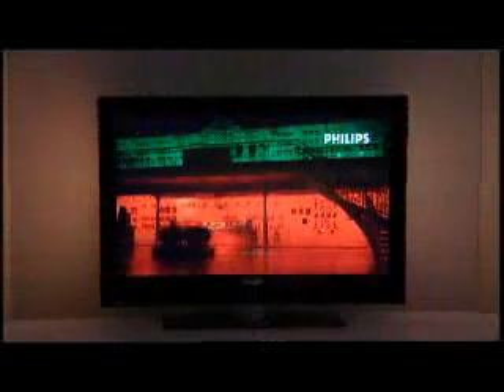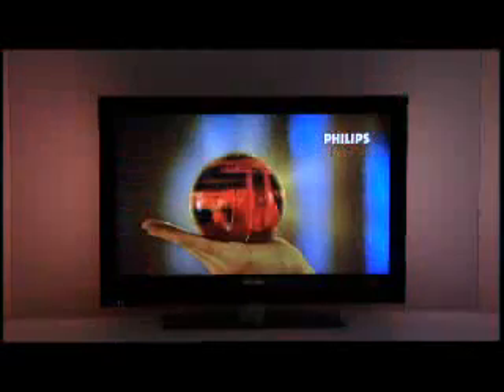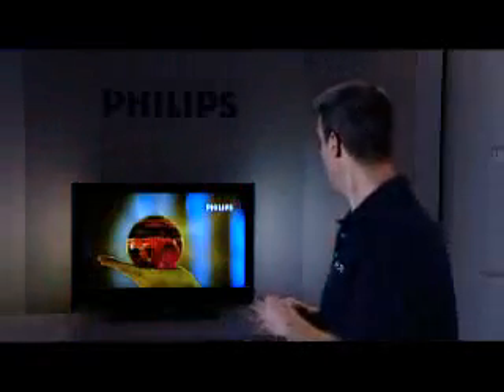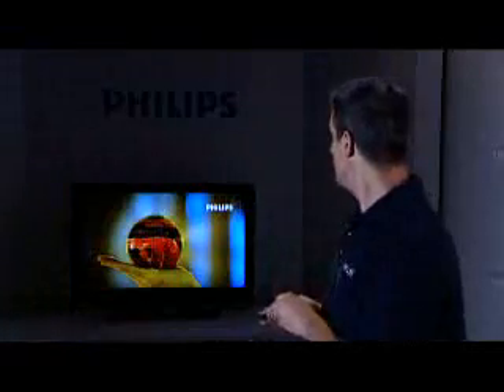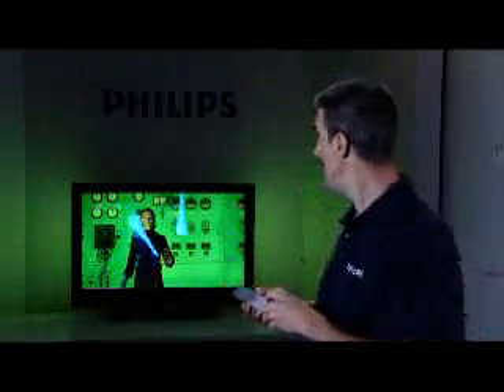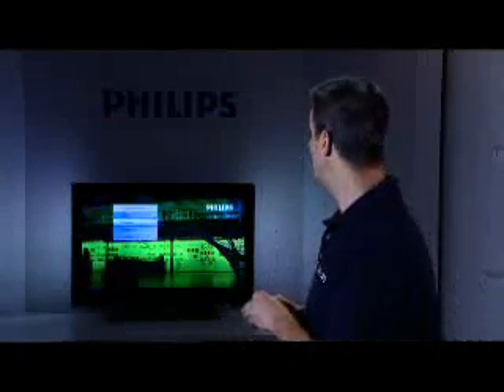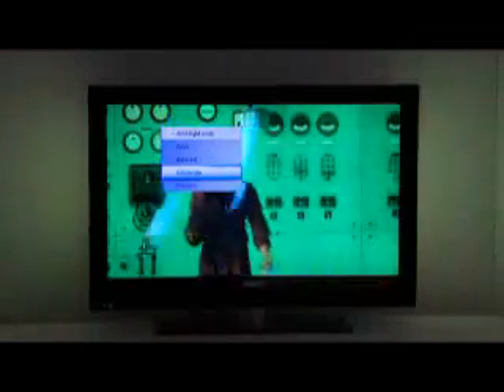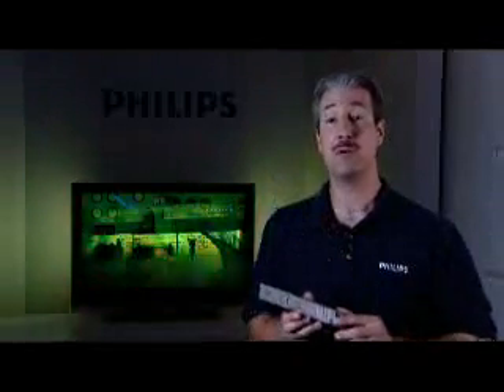Ambilight Explained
A short demonstration of Philips Ambilight Technology.  See how Ambilight improves your viewing experience.